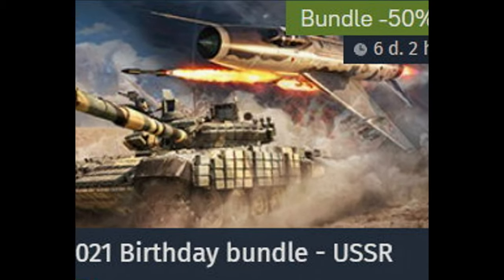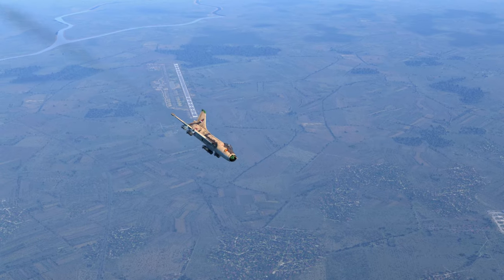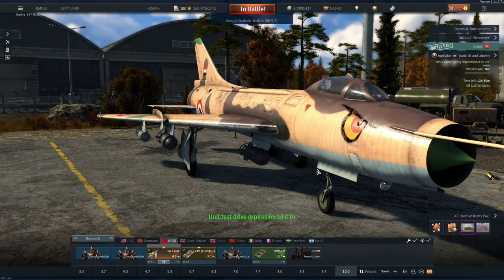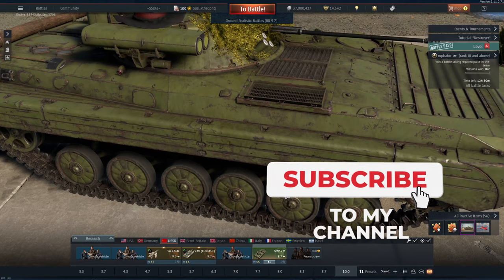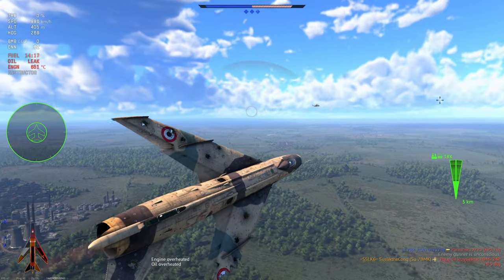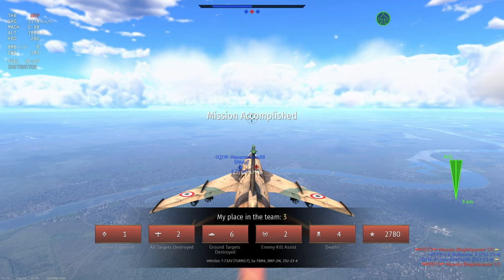Desert Assassins || T-72AV (TURMS-T) and Su-7BMK (War Thunder)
The T-72AV (TURMS-T) is a premium gift rank VI Russian medium tank with a battle rating of 9.7 (AB/RB/SB). It was introduced in Update "New Power". The T-72AV (TURMS-T) is a Russian MBT that is the mainstay in long-range engagements as the cannon is accurate at long distances. The recommended combat tactics is to acquire targets from afar with the thermal imager, use the laser rangefinder to achieve a successful hit and engage from the greatest possible distance. Avoiding short-range combat is recommended.

The Su-7BMK is a premium gift rank VI Soviet strike aircraft with a battle rating of 9.7 (AB/SB) and 9.3 (RB). It was introduced in Update "Red Skies". Dogfighting is not the greatest idea because of the poor turn rate; the enemy can out-turn you easily, and get behind you. Also because of the low ammo capacity of the guns (160 rounds), you should apply trigger discipline. The two 30 mm autocannons are awesome, and easily destroy the most armoured planes at its rank. However, they consume ammo very fast if continuously fired. Overall, the Su-7BMK should remain an interceptor, and a base bomber. With its ballistic computer, you won't have a hard time hitting ground targets and bases.

0:00 INTRO
3:00 BATTLE 1
4:49 BATTLE 2
7:06 BATTLE 3
9:14 BATTLE 4
12:48 BATTLE 5
14:43 BATTLE 6